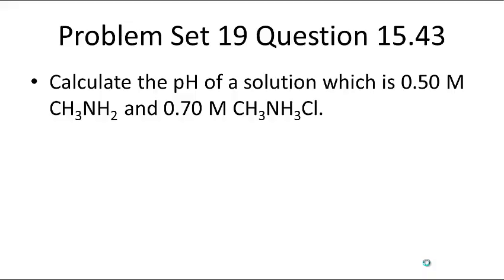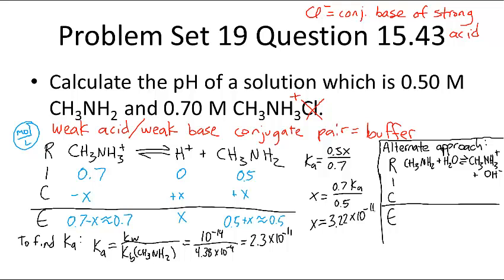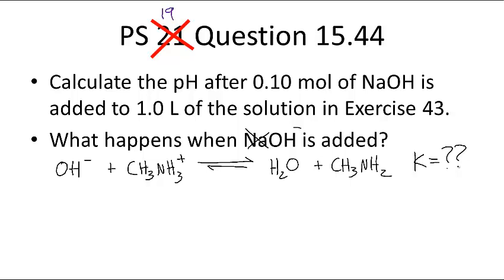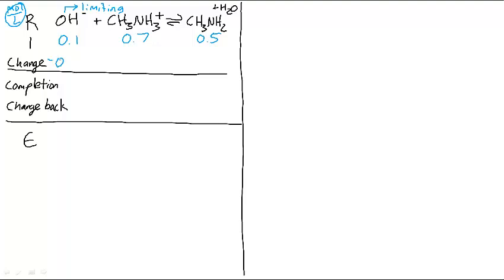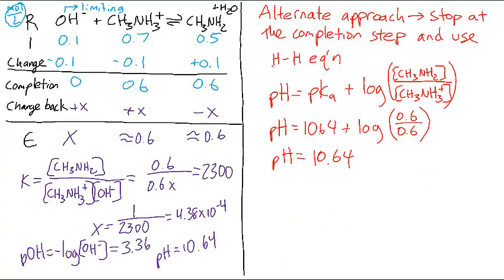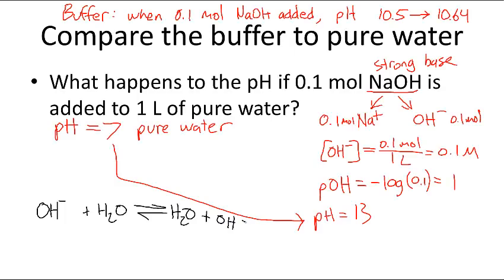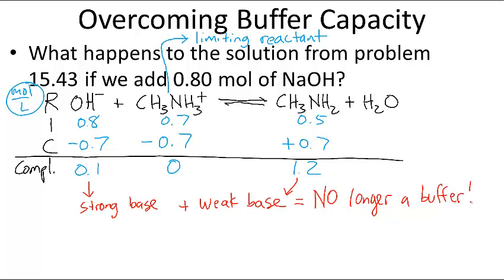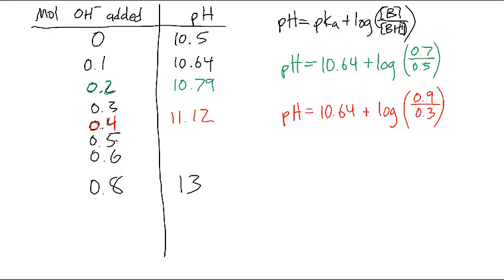AP Chem Lecture 19-3 (Buffers, part 2) - goes with Unit 8.4, 8.8, and 8.10